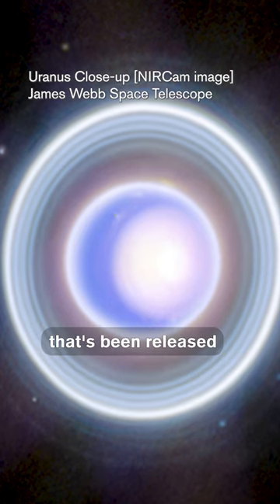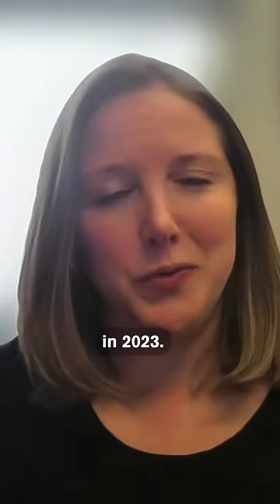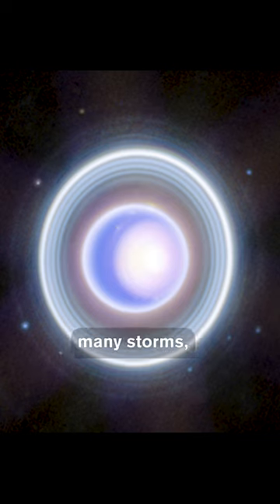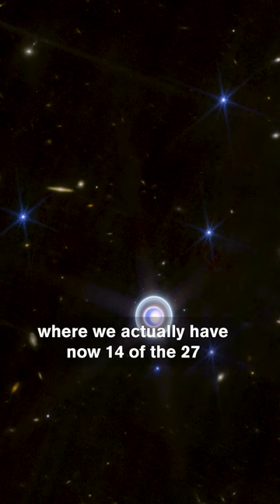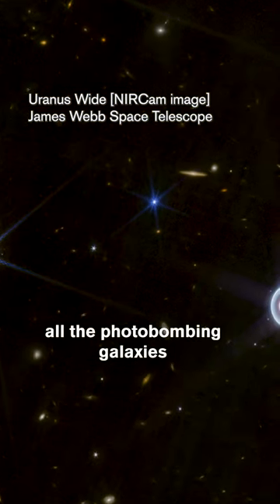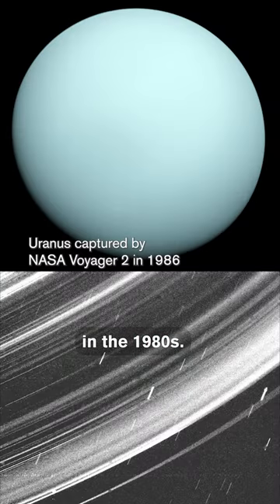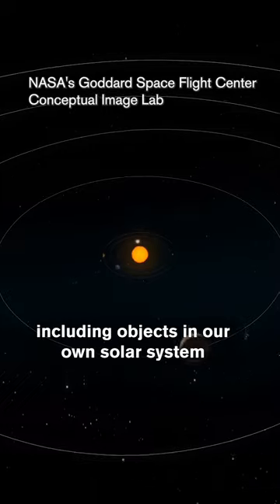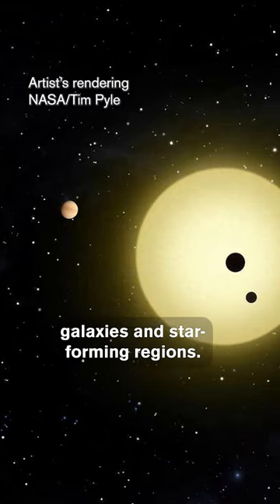New Uranus Image: NASA JWST Deputy Project Scientist Stefanie Milam Fave Image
NASA James Webb Space Telescope’s Deputy Project Scientist Stefanie Milam discusses the latest mesmerizing image of Uranus captured by the James Webb Space Telescope (JWST) in 2023. As a dedicated planetary scientist, she breaks down the image which showcases the polar ice cap, storms, rings, and 9 of Uranus's 27 known moons in striking detail. The wide field image unveils an even more captivating celestial panorama, featuring 14 of the 27 moons, with photobombing galaxies and other celestial wonders in the background. This unprecedented clarity of Uranus's rings rivals the Voyager flyby in the 1980s.